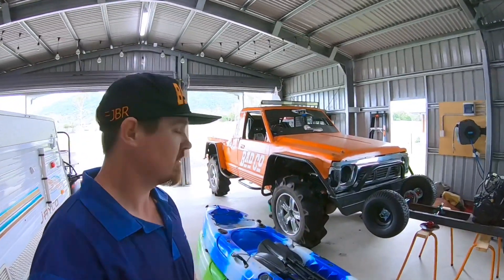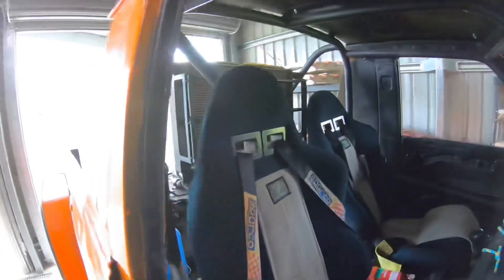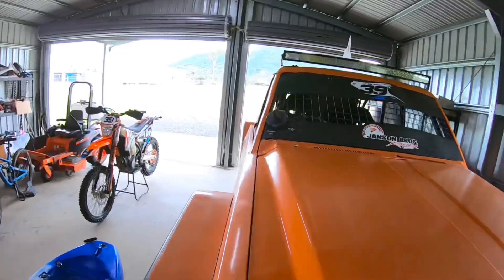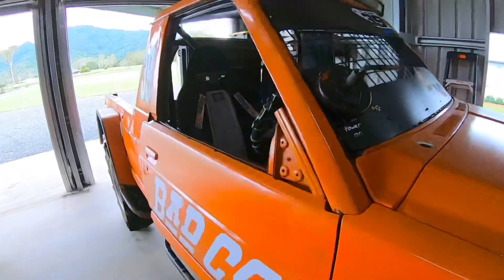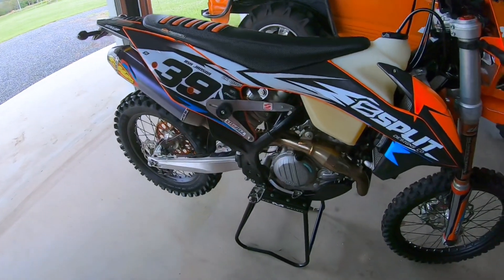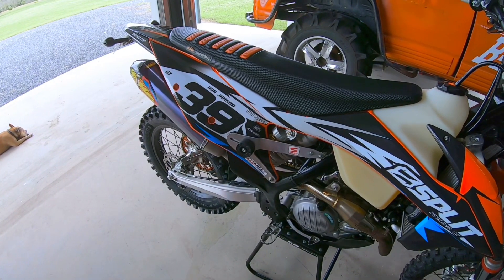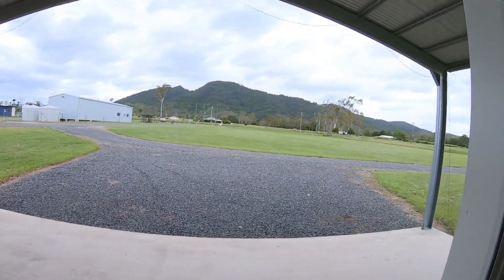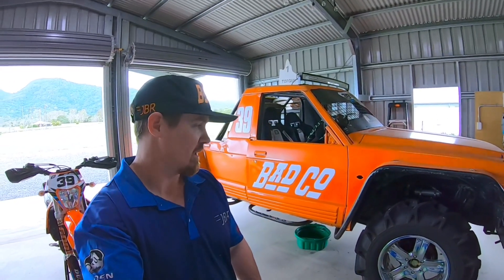Finke It’s Time Ep.1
Introduction video for JBR, and race schedule for this year. The Finke Desert Race, Australian Off-road Championship, Don River Dash 300 and lots of mud racing